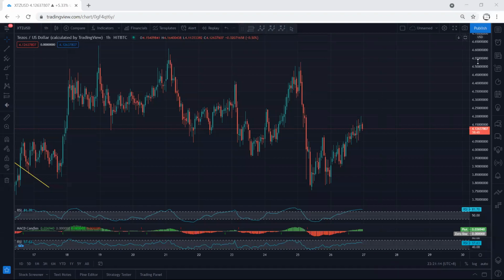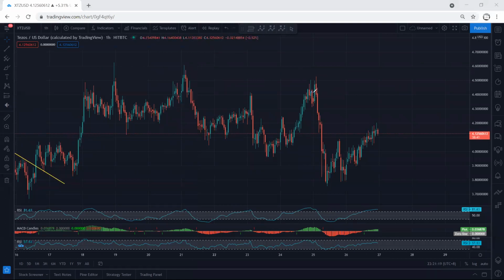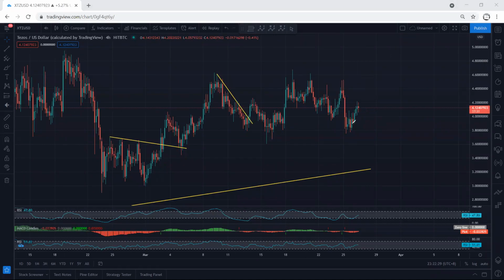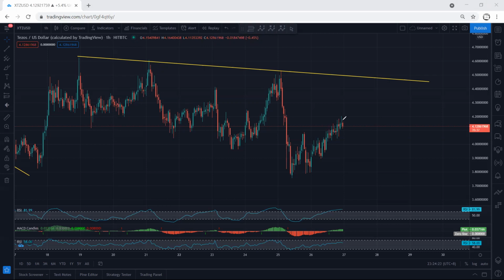XTZ - Tezos Technical Analysis for March 26, 2021 - XTZ